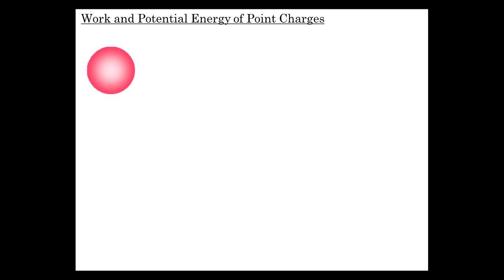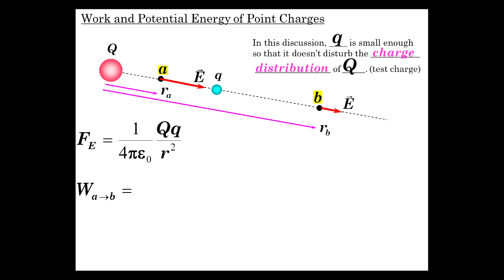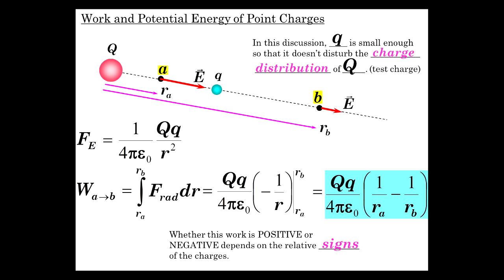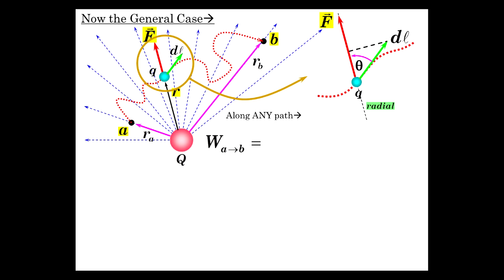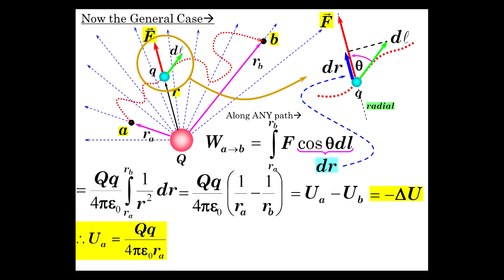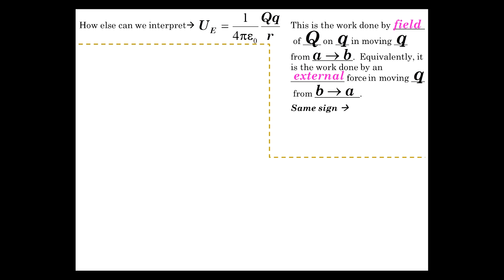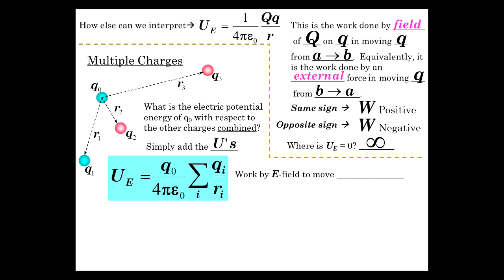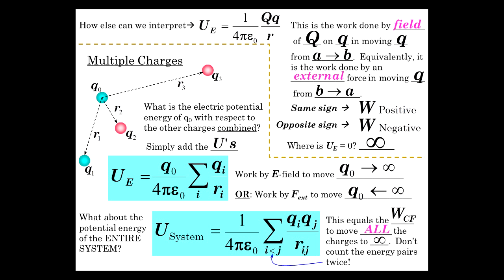Electric Potential Part 2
Work and Potential Energy of Point Charges, Multiple Charges